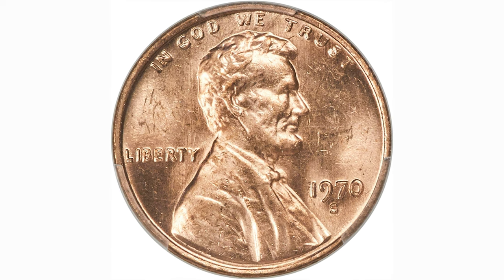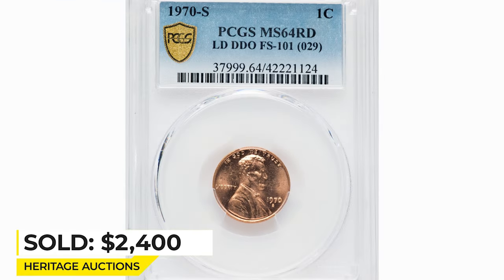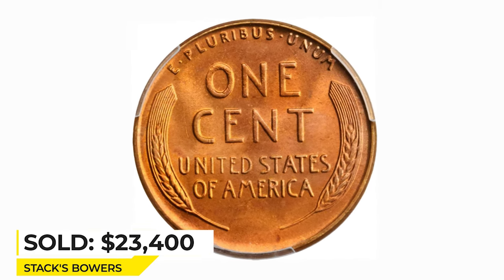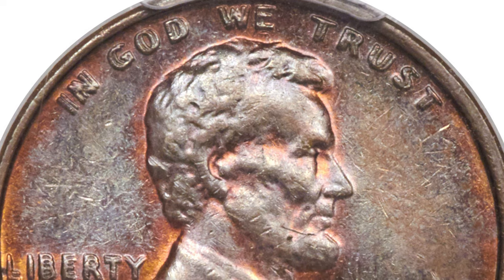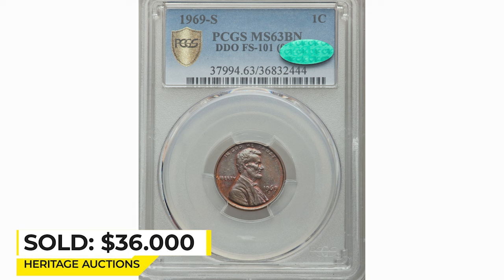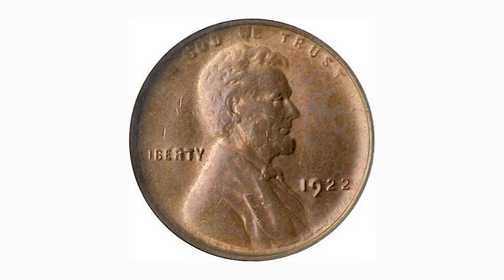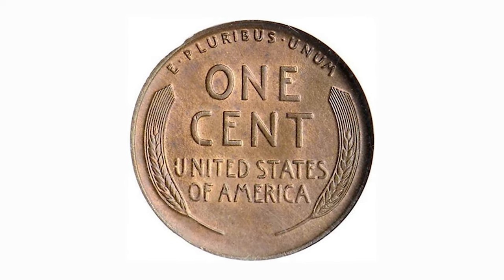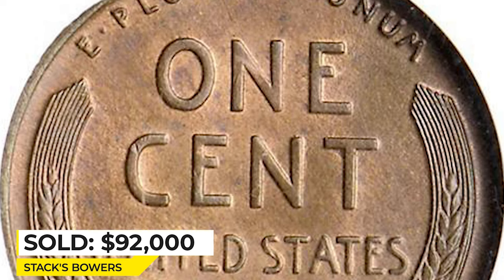RARE Penny Coins You Should Never Spend!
In this video, we're going to discuss 5 rare pennies you should never spend. These pennies represent some of the most difficult to find coins in circulation, and if you're not careful you could end up spending a lot of money on them!

0:00 1970 S CENT (DDO)
0:33 1954 CENT
1:13 1969 S CENT (DDO)
2:00 1918 CENT
2:47 1922 CENT STRONG REVERSE